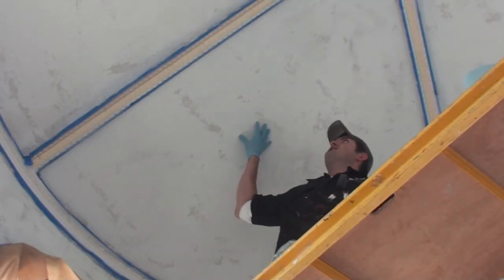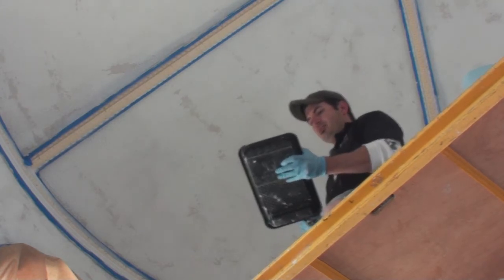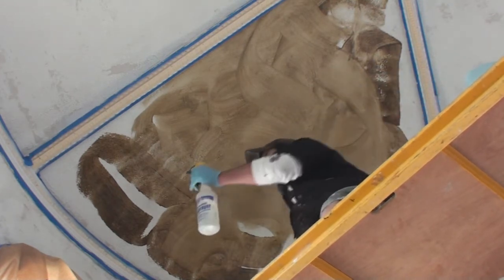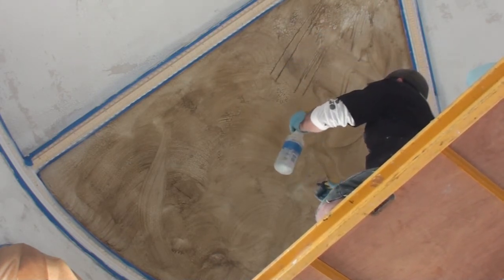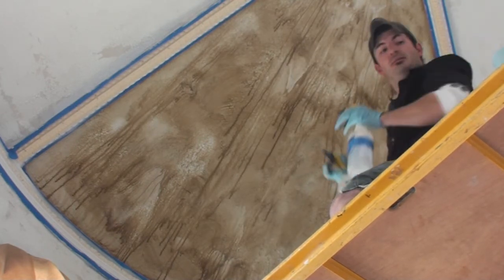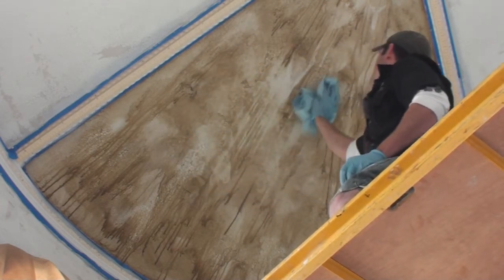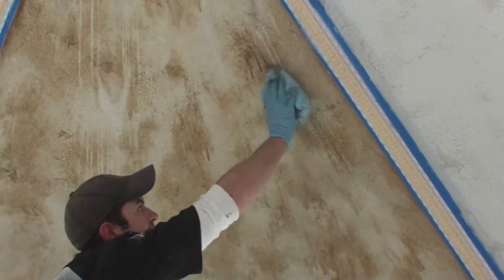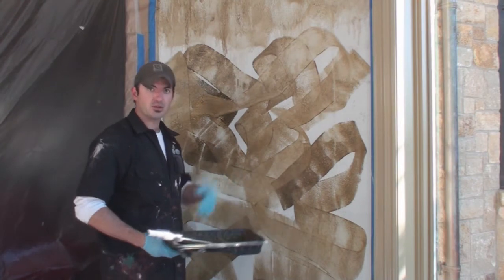FAUX PAINT. BREAKAWAY MODELLO PART 2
Faux painting.  How to create a textured rustic paint effect.  Deshu House is an online educational and training resource providing video instruction for decorative painters and faux finishers.  Created by Jason Lucas, owner of Deshu Surfaces, the intent is to provide easy access to new faux finishing techniques for beginning and advanced decorative artists.  Each "how to" finishing DVD will instruct the viewer step-by-step on completing beautiful projects using paints and plasters.